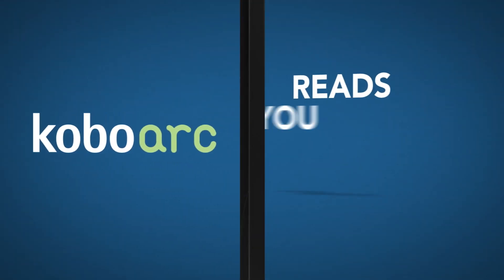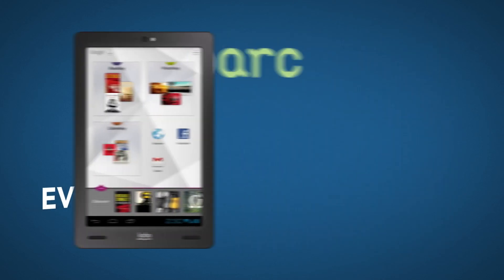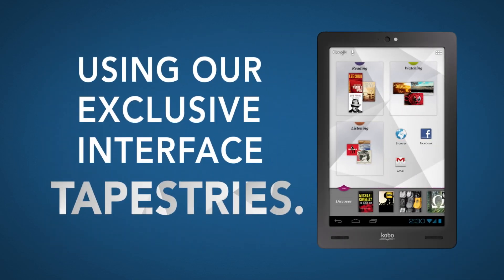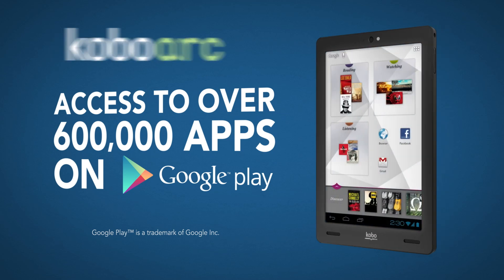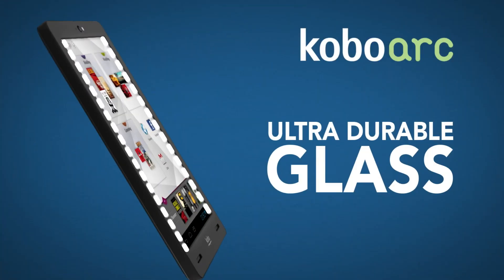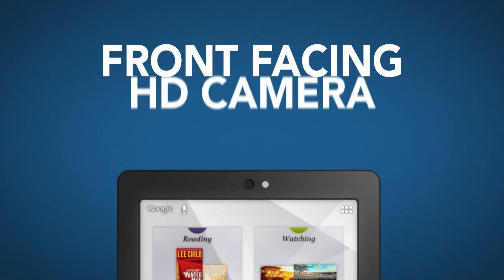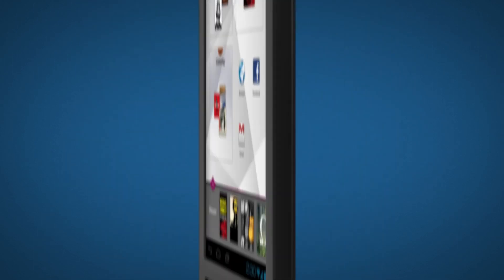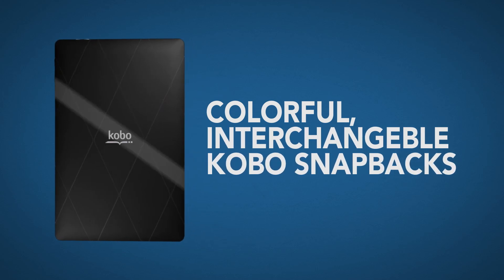Introducing The Kobo Arc